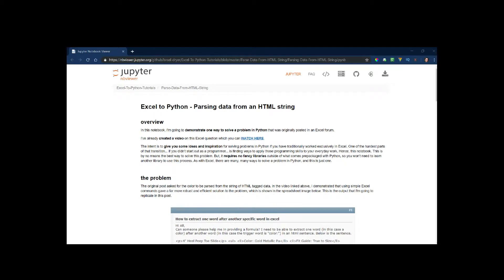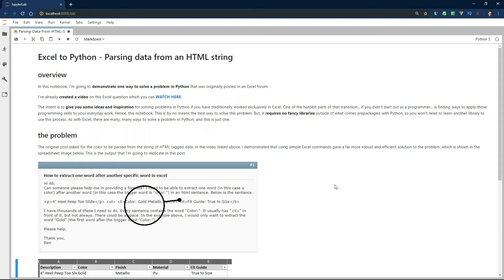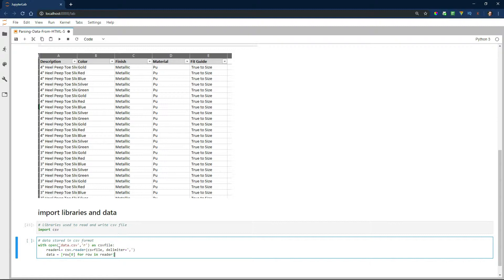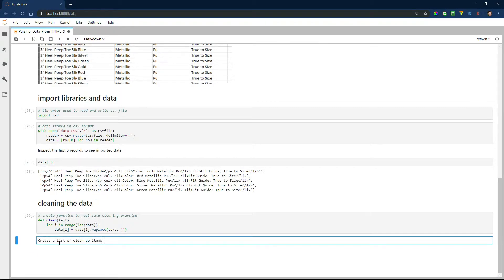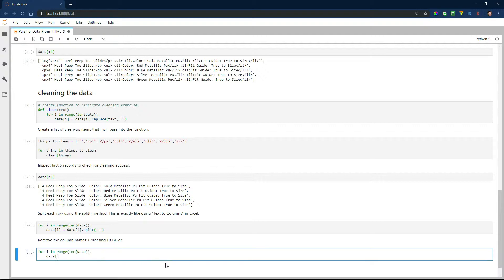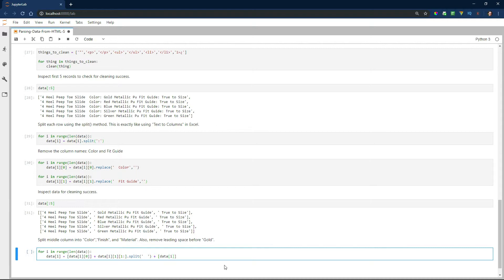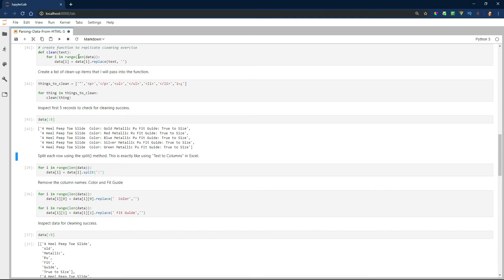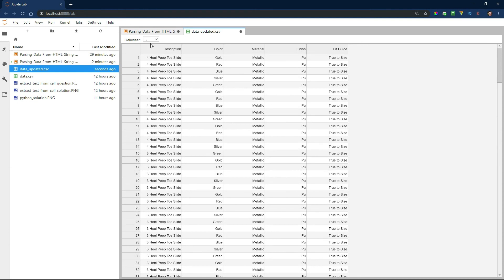Parsing HTML in Python | Solving Excel Problems in Python | Excel to Python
In this video, I'm going to demonstrate one way to solve a problem in Python that was originally posted in an Excel forum.

I've already created a video on this Excel question, which is linked below.

The intent is to give you some ideas and inspiration for solving problems in Python if you have traditionally worked exclusively in Excel. One of the hardest parts of that transition... if you didn't start out as a programmer... is finding ways to apply those programming skills to your everyday work. Hence, this video. This is by no means the best way to solve this problem. But, it requires no fancy libraries outside of what comes prepackaged with Python, so you won't need to learn another library to use this process. As with Excel, there are many, many ways to solve a problem in Python, and this is just one.